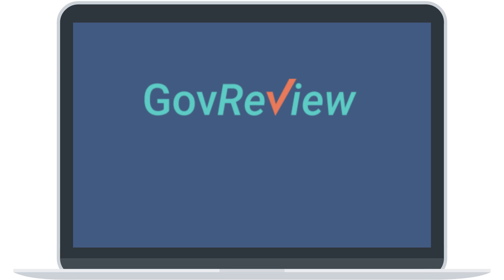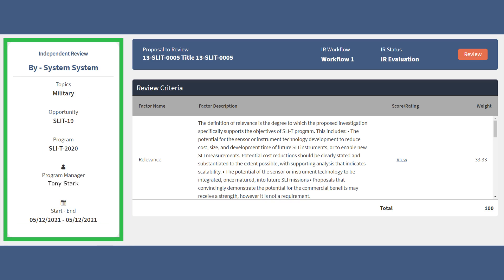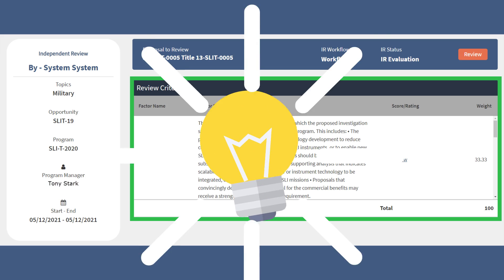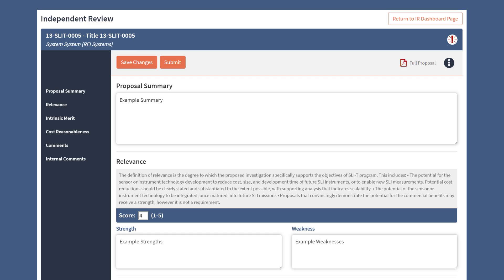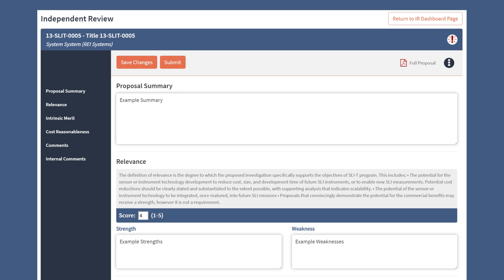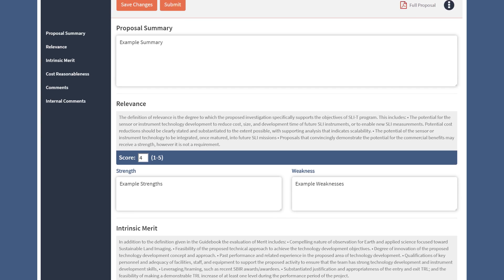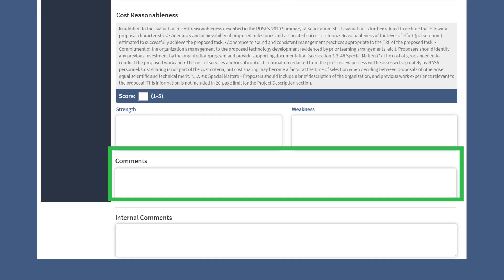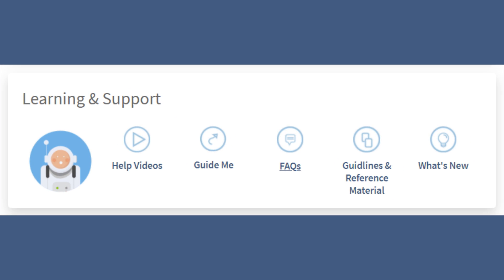REI Systems | Video 3: GovReview Independent Review